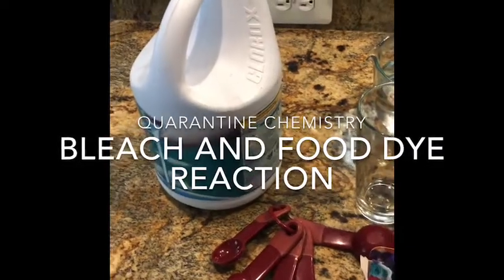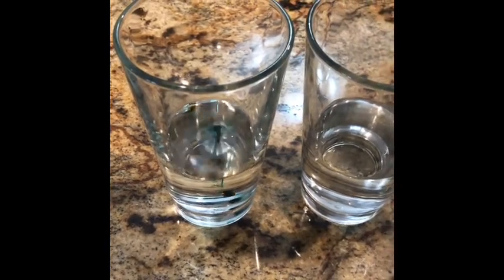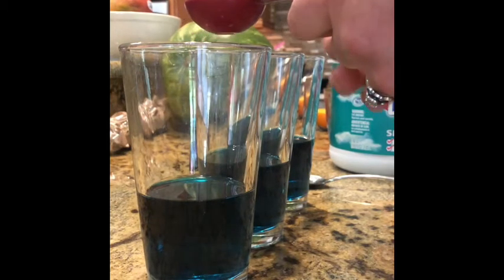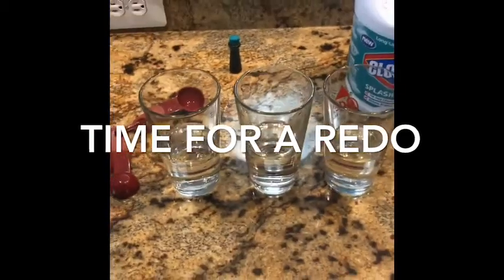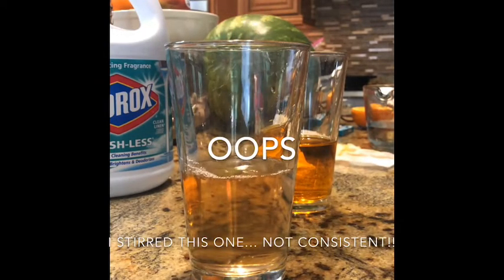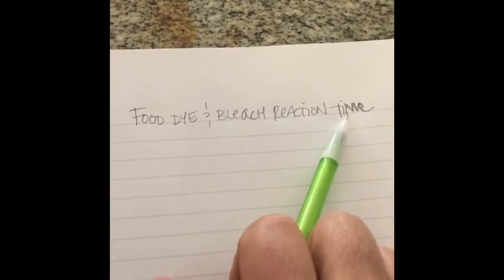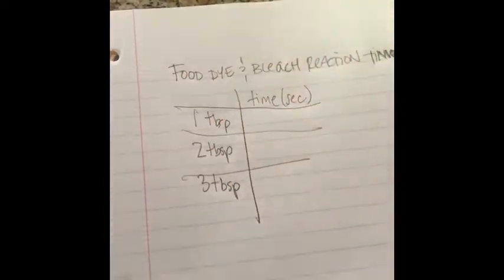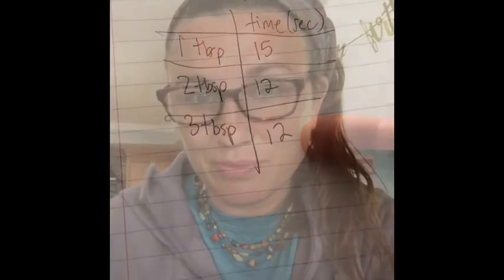Reaction Rates Lab with food dye and bleach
Use this video if you need help on creating your own for this week's assignment!  Mine is wayyy longer than yours needs to be because I explained a lot.